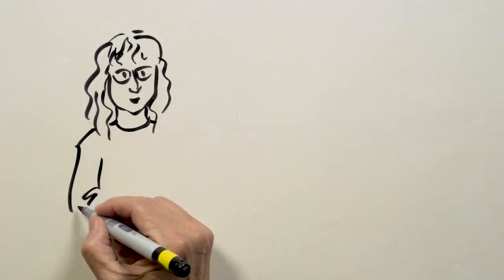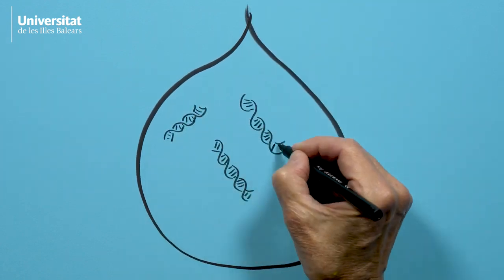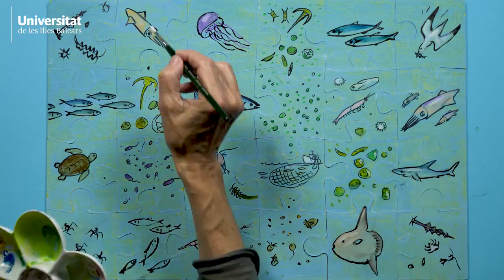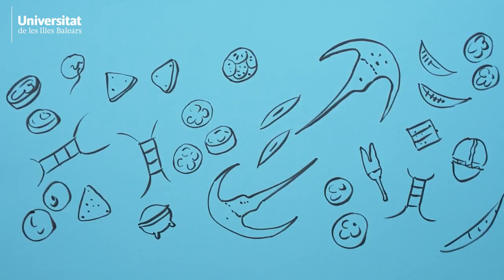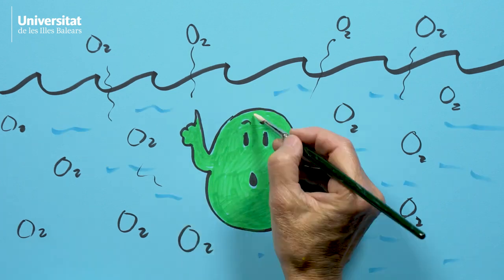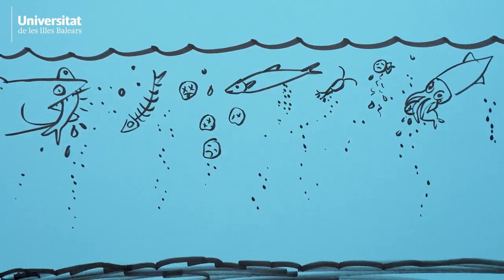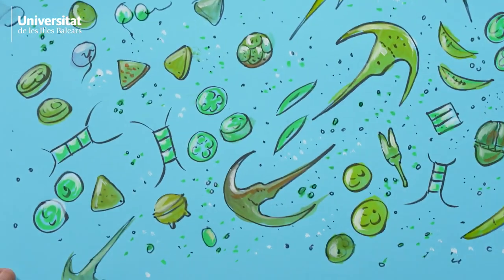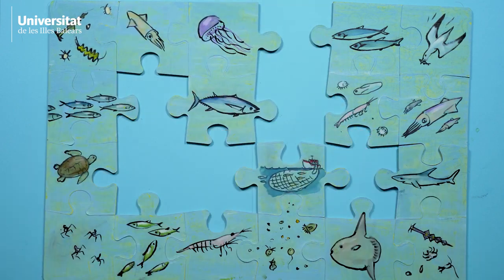From bacteria to tuna how invisible microbes make marine life possible